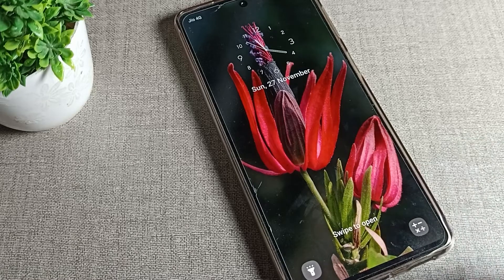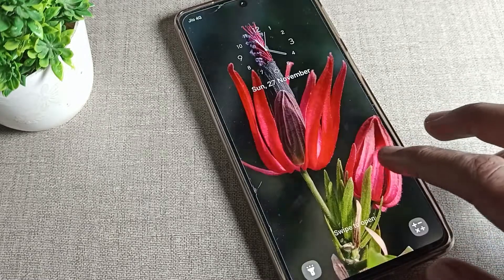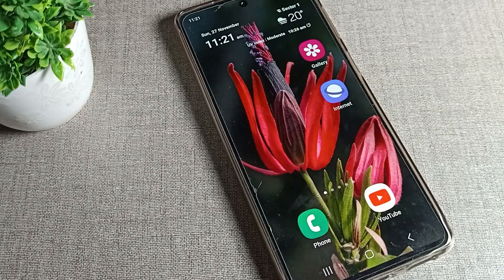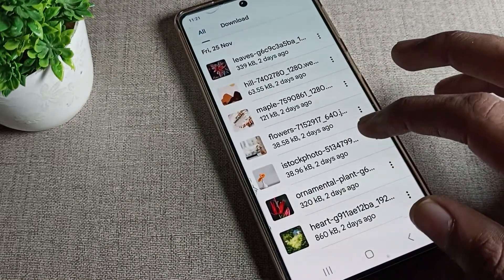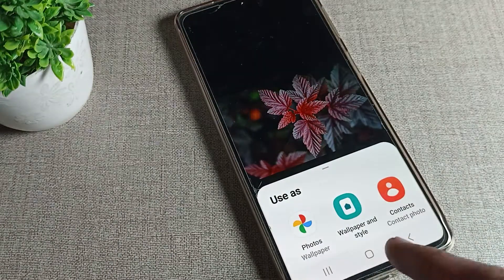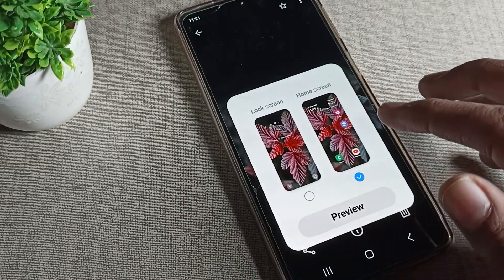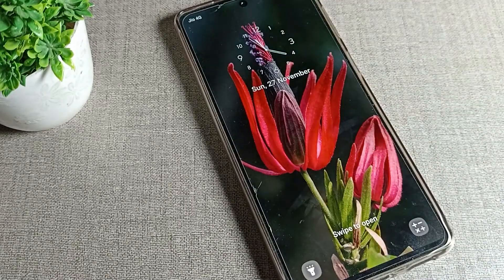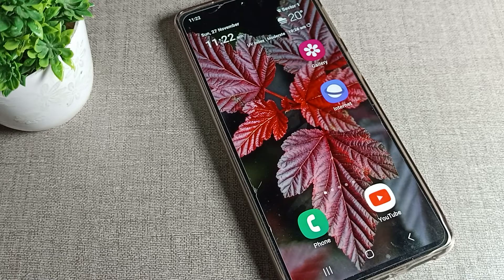Changed download wallpaper in Samsung galaxy A53, wallpaper setting